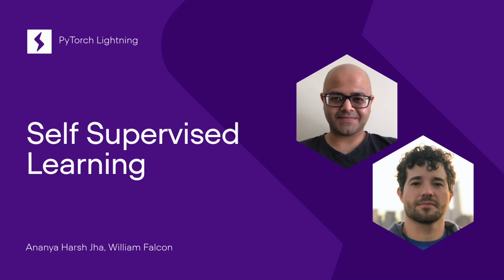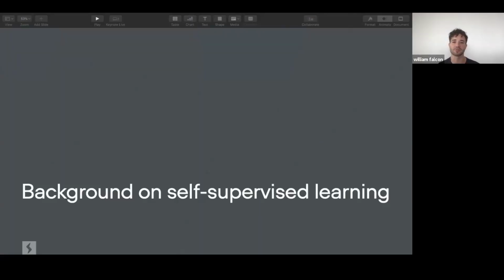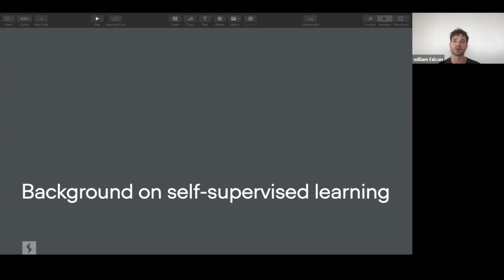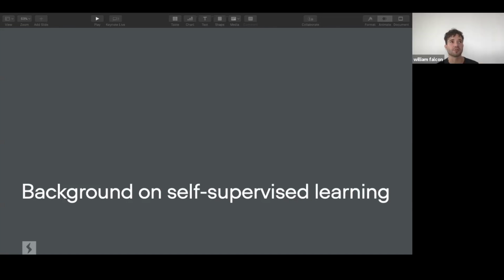Self Supervised Learning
What is self-supervised learning? How do you learn without labeling your data?

William Falcon, PyTorch Lightning founder, and Ananya Harsh Ja, Lightning research engineer, deep dive into simCLR ("A Simple Framework for Contrastive Learning of Visual Representations"), self-supervised representation learning on images. Start here for the intro
In the next videos, we will go over key ideas of the paper, and how they are implemented with PyTorch Lightning.